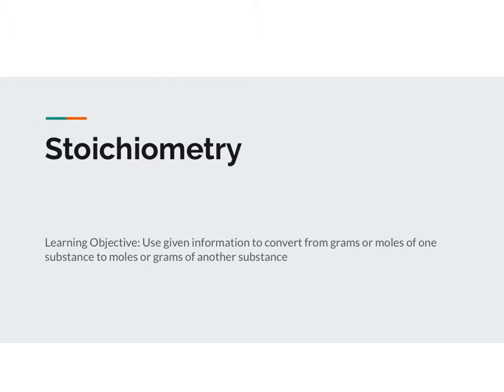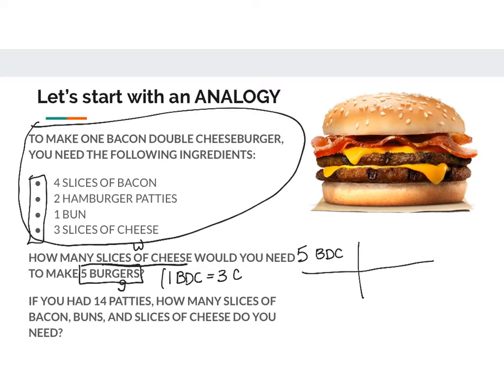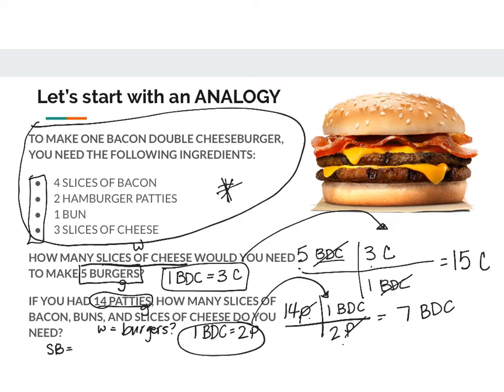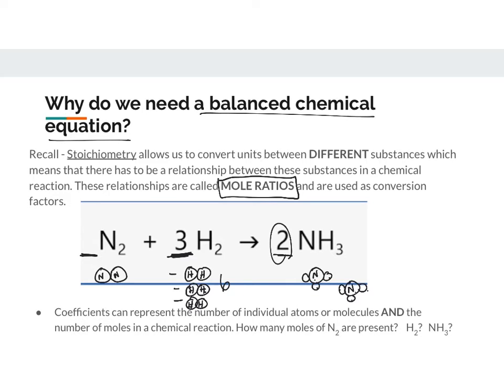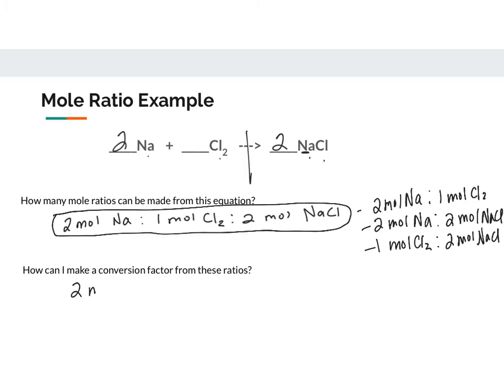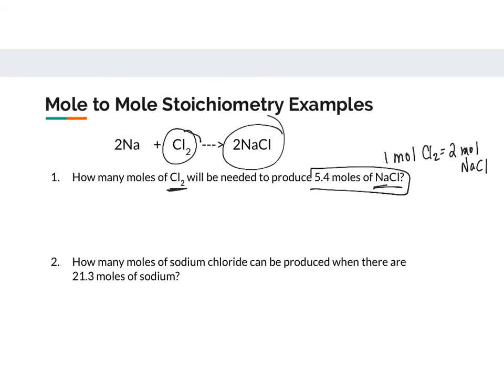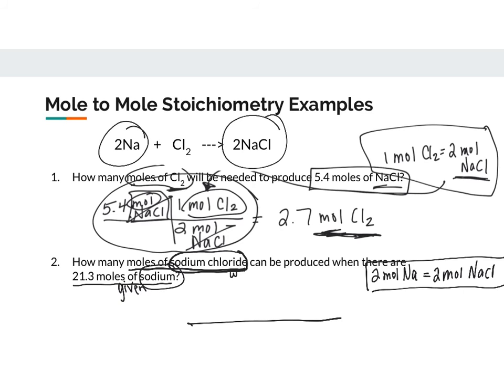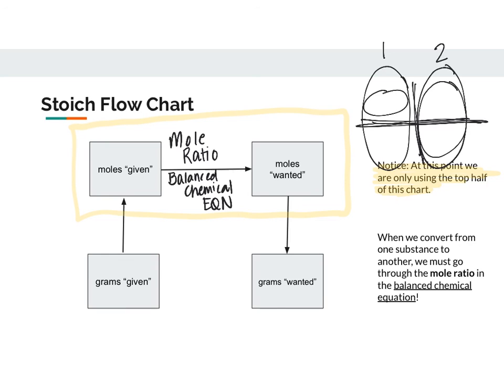Mole Ratio and Mole to Mole Conversions